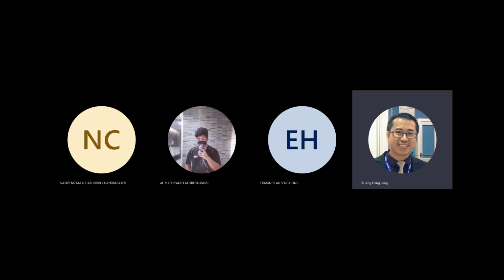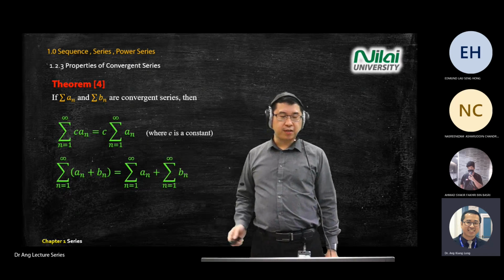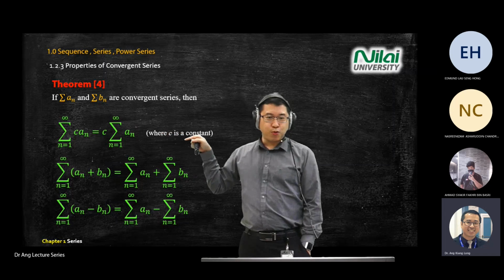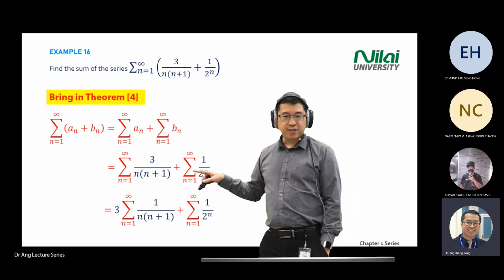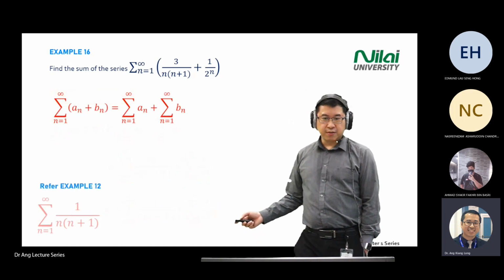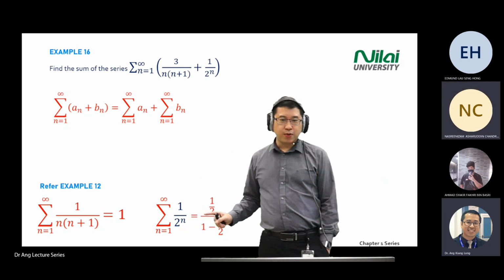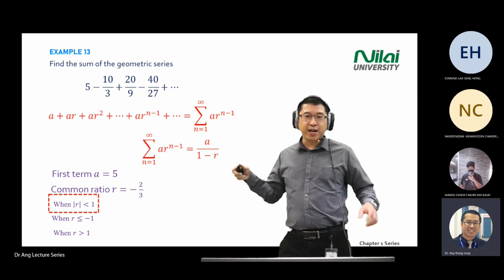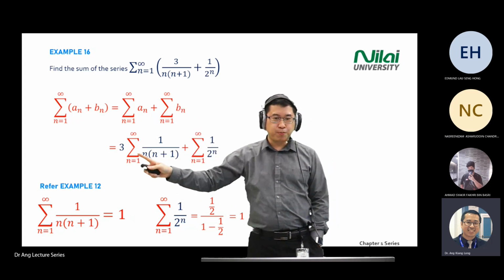EB2027 Engineering Mathematics II Chapter1E-ii- Series and limit